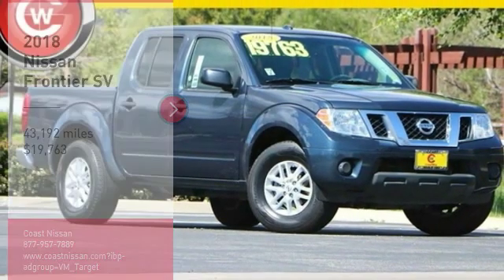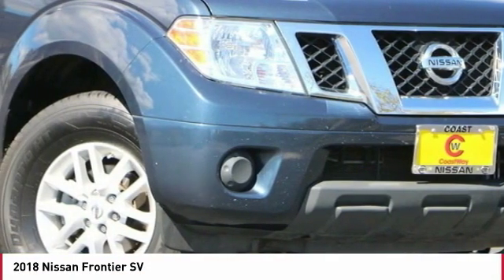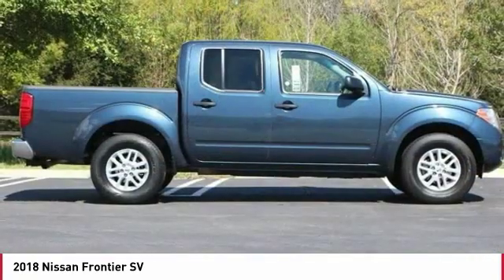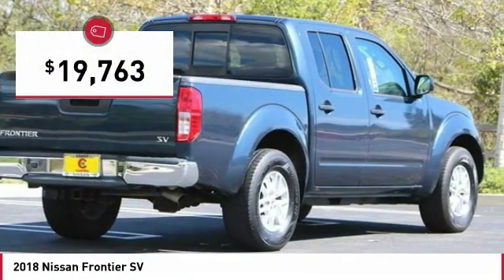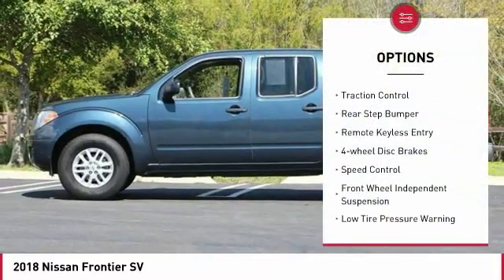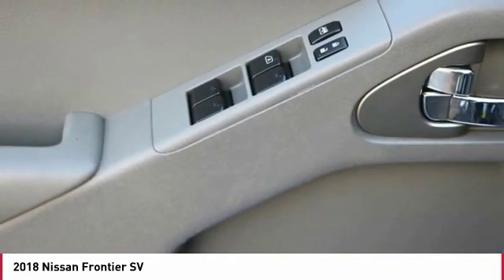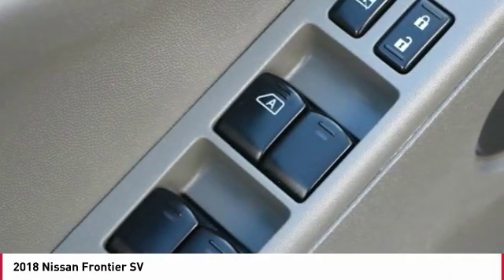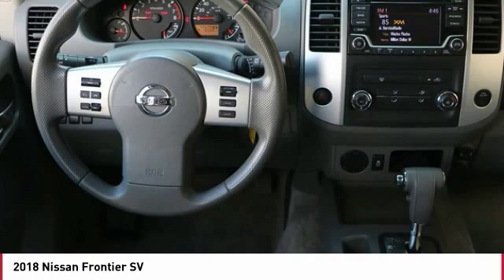2018 Nissan Frontier SV FOR SALE in San Luis Obispo, CA P2610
Coast Nissan
12150 Los Osos Valley Rd

Blue 2018 Nissan Frontier SV RWD 4.0L V6 DOHC CLEAN CARFAX!!,      ONE OWNER       .  San Luis Obispo, SLO, Arroyo Grande, Pismo Beach, Paso Robles, 93405, Recent Arrival!   All used vehicles come equipped 3M Clear Paint Protection PKG for  395, Door Edge Guards & Door Handle Cup Inserts. Comes with 10 Year Warranty & Free Replacement on 3M PKG, This package is in addition to any and all sale price listed on-line or at dealership.  Vehicle price and availability are subject to change without notice.